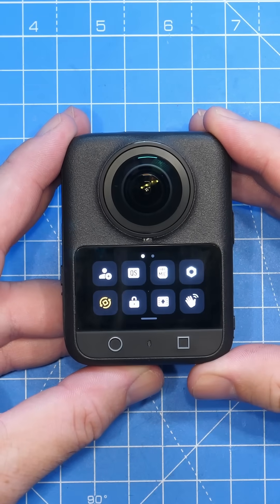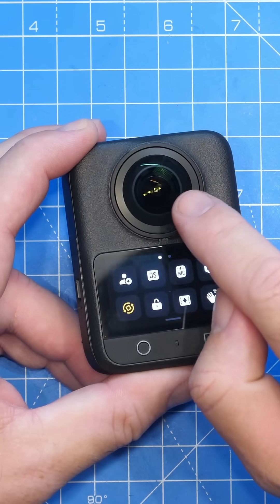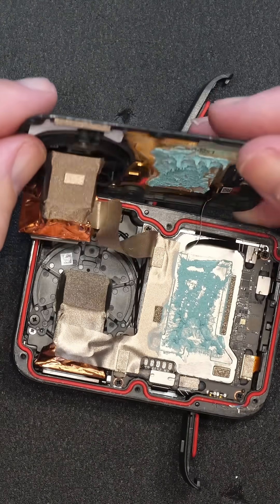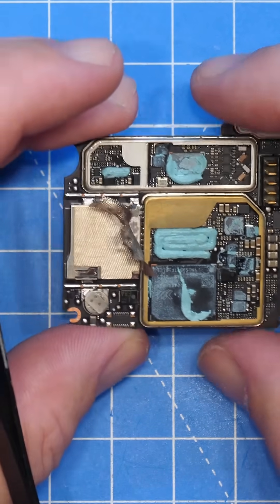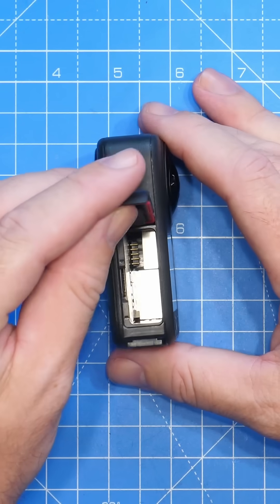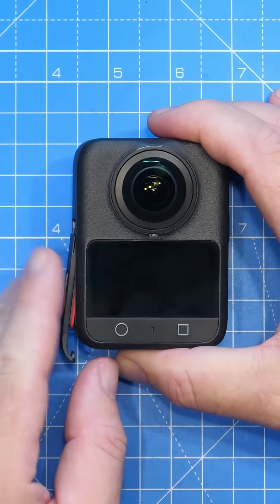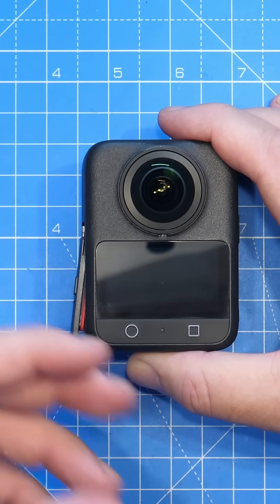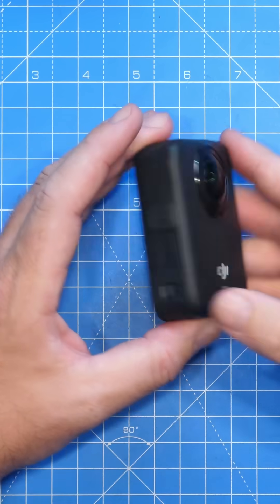DJI OSMO 360 Lens Fogging- Is This The Cause?